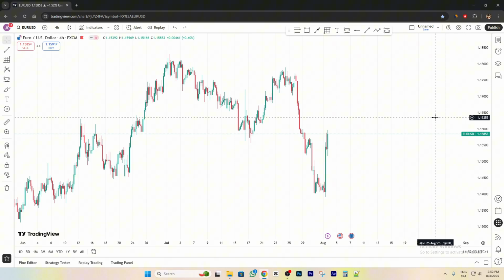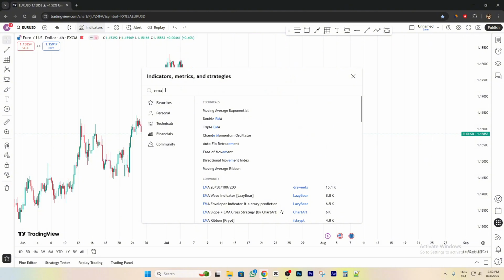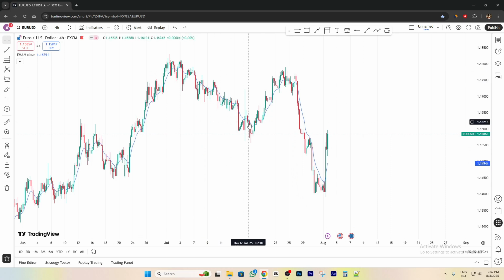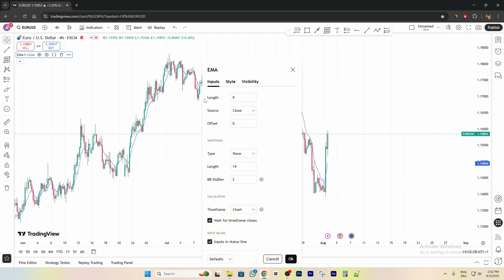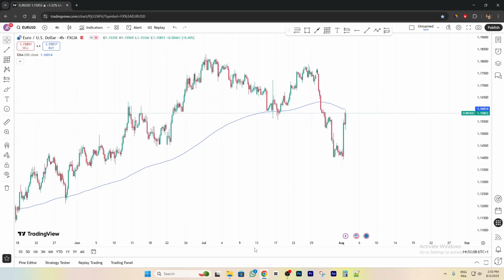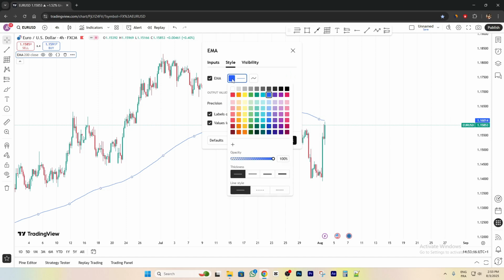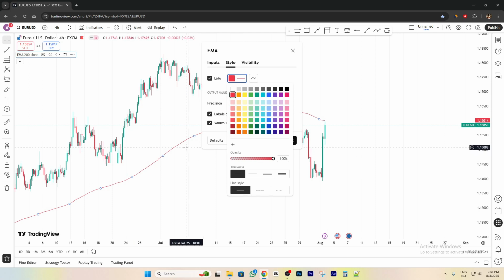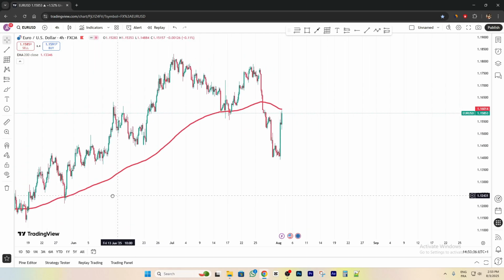How to Add 200 EMA on TradingView - Simple Tutorial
How to Add 200 EMA on TradingView
Learn how to add the 200 Exponential Moving Average (EMA) on TradingView. This popular indicator helps identify long-term trends and key support or resistance levels.